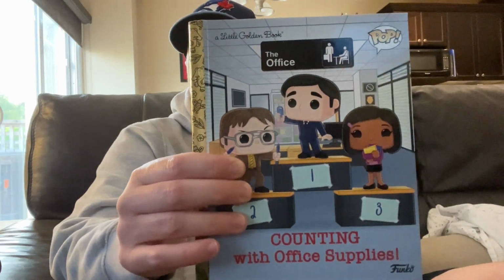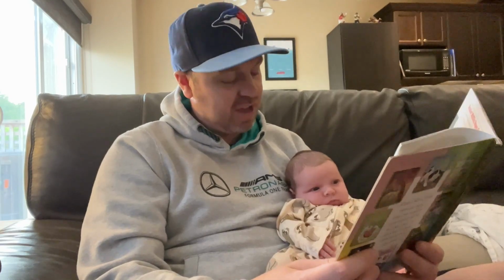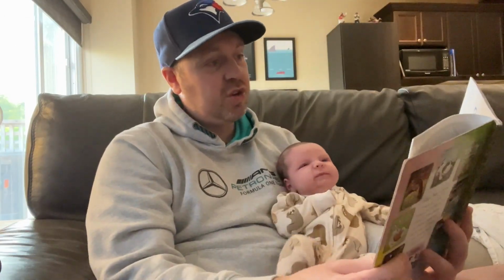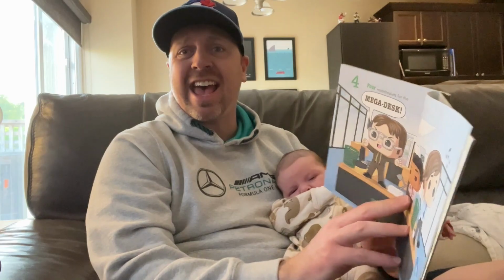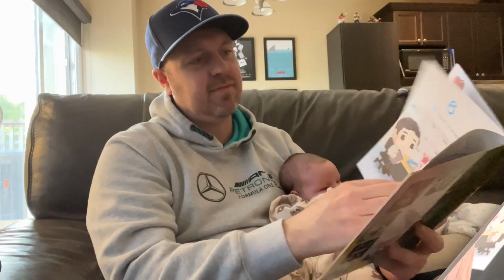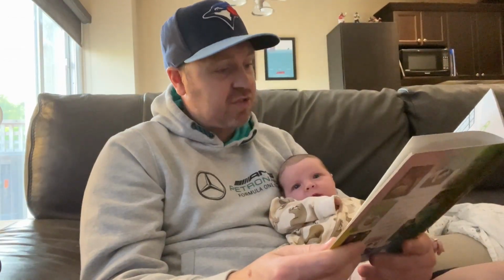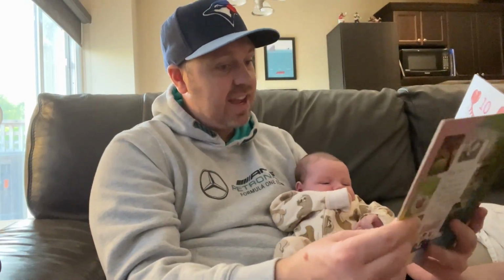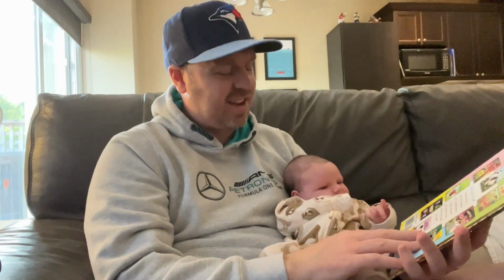Funko has Little Golden Books!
Sophie makes her Pop Haulers debut as the solo audience for my reading of "The Office: Counting With Office Supplies" ... this cute funko story is in the classic Little Golden Book style. Cozy up and listen along!